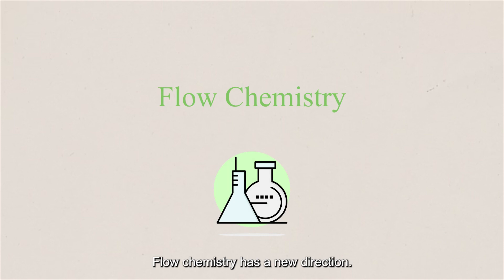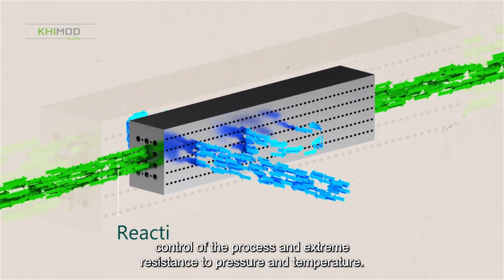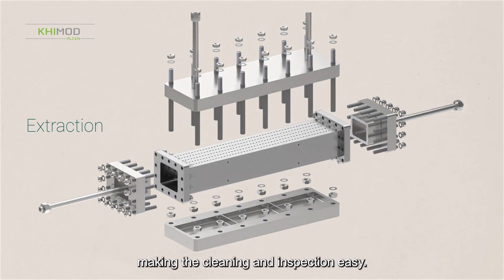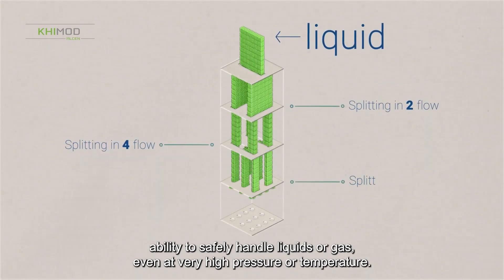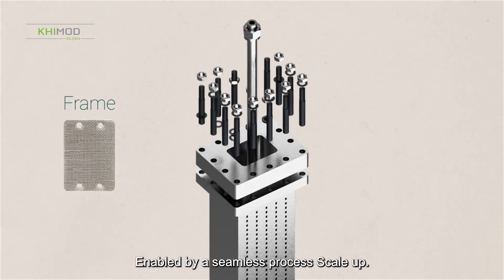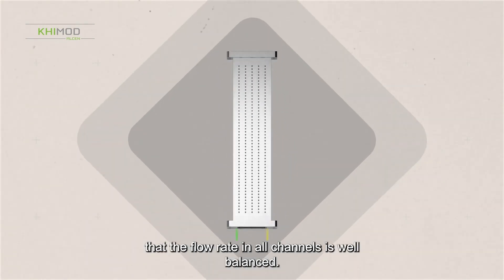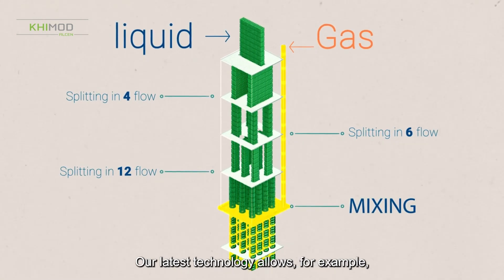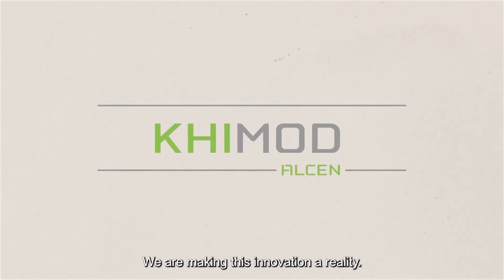KHIMOD's activities: FLOW CHEMISTRY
Heat Exchanger-Reactors addressing the needs of the flow chemistry market with a strong focus on continuous hydrogenation